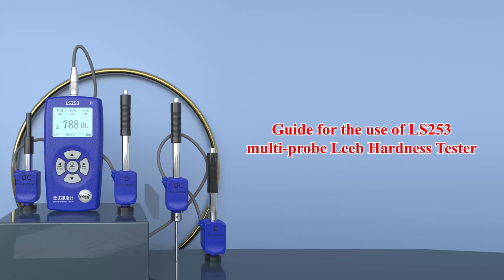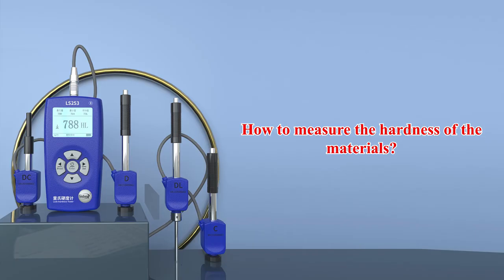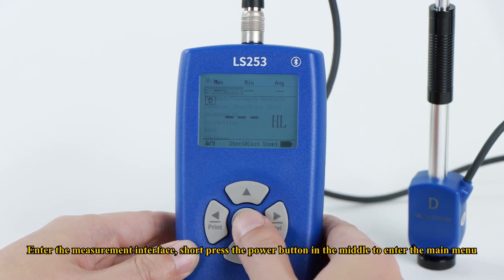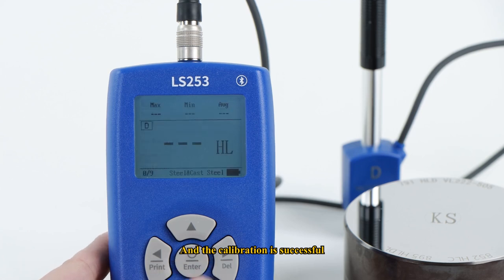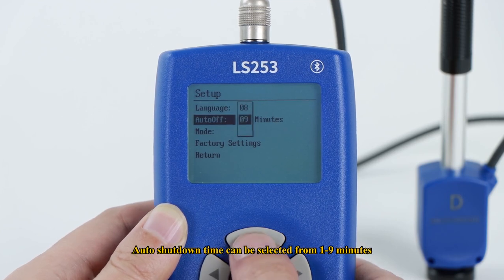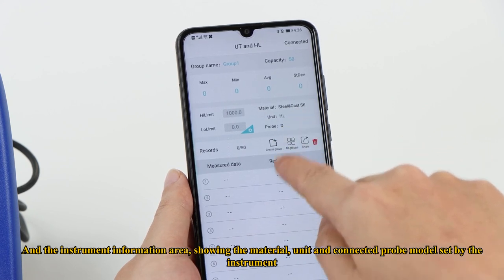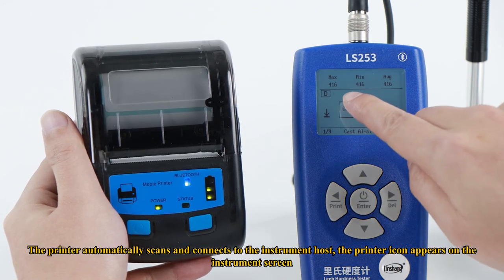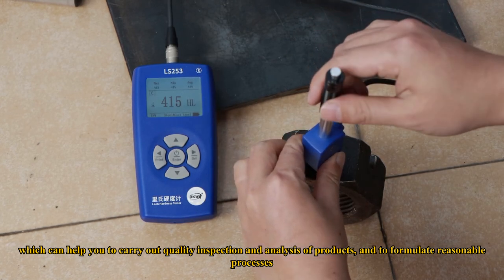Máy đo độ cứng Leeb LS253 dạng cầm tay, sử dụng đo độ cứng vật liệu với nhiều dạng đầu đo mẫu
LS253 là máy đo độ cứng Leeb dạng tách rời đầu dò. Đầu dò và bộ điều khiển được kết nối bằng jack, bộ điều khiển của máy có khả năng tự động nhận diện sự va chạm giữa đầu dò và vật liệu. Thiết bị sử dụng công nghệ đầu dò kỹ thuật số cuộn dây kép tiên tiến, mang lại kết quả đo chính xác và khả năng chống nhiễu tuyệt vời.
Máy cung cấp nhiều thang đo độ cứng, chẳng hạn như thang Leeb (HL), thang Vickers (HV), thang Brinell (HB), thang Shore (HS), thang Rockwell (HRA/HRB/HRC), và các thang này có thể chuyển đổi lẫn nhau để tránh các tính toán thủ công phức tạp. Ngoài độ cứng, thiết bị còn có thể đo độ bền của vật liệu.
Để đáp ứng các nhu cầu đo lường khác nhau, thiết bị có thể lắp bốn loại đầu dò khác nhau: D, DC, DL và C.
Thiết bị có thể được sử dụng rộng rãi trong các thanh dẫn máy công cụ, khung gầm ô tô, các chi tiết nặng, lòng khuôn, ổ bi, bình áp lực và các máy móc hoặc bộ phận lắp ráp đã được lắp đặt, giúp các nhà sản xuất thực hiện kiểm tra chất lượng sản phẩm và phân tích quy trình hợp lý.
Chuyển đổi sang các thang độ cứng khác nhau